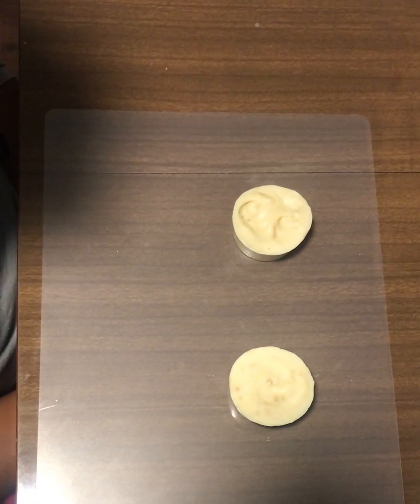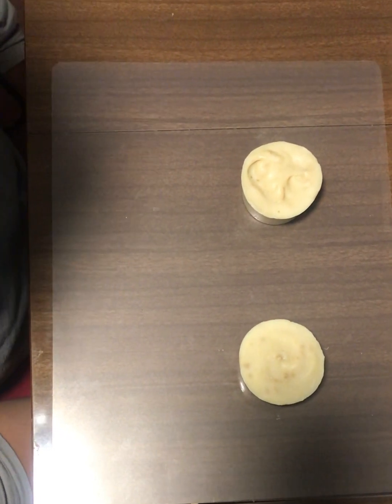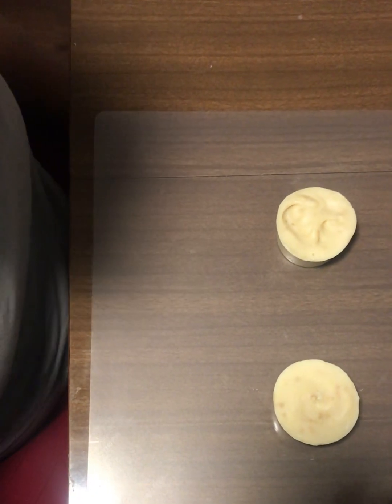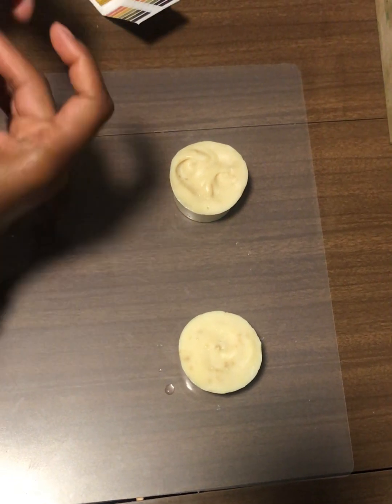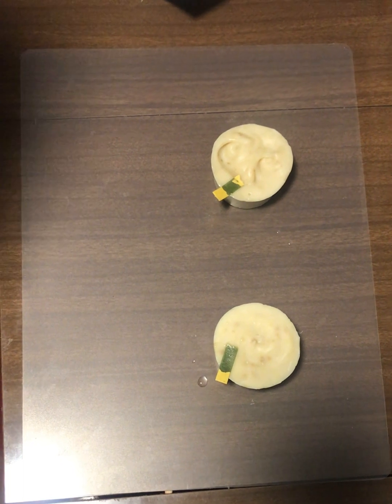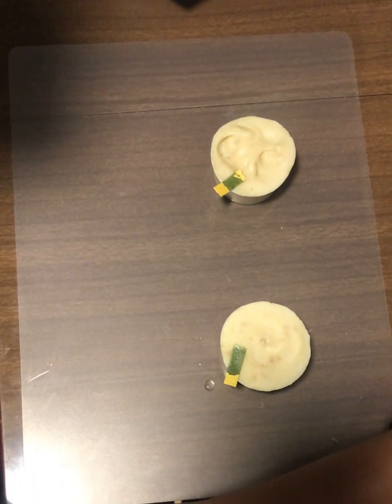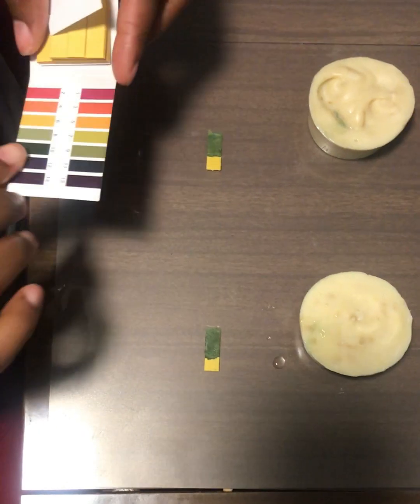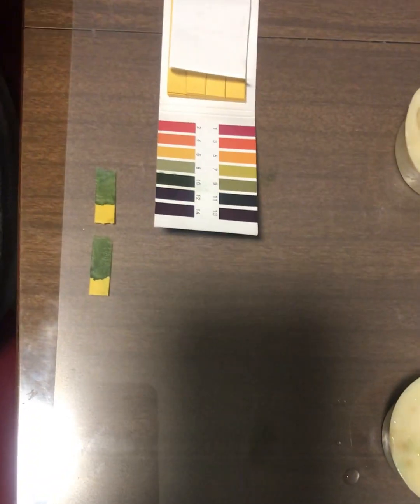How to test the PH of cold process soap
In the video we are explaining how to test the PH of your cold process soap. This ensures the soap
Is safe to use. Cold process soap and takes about 4-6 weeks to be ready, it depends on ingredients and your recipe.

You can test at several points depending on your recipe.

We are testing our baby soap bars squash ‘em and nana knows best.